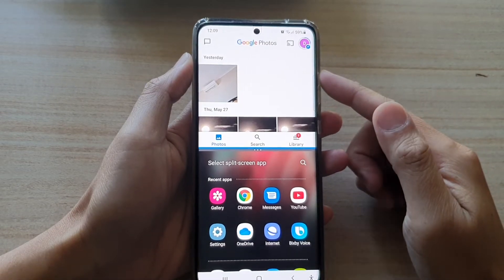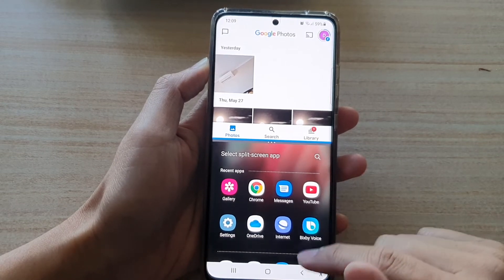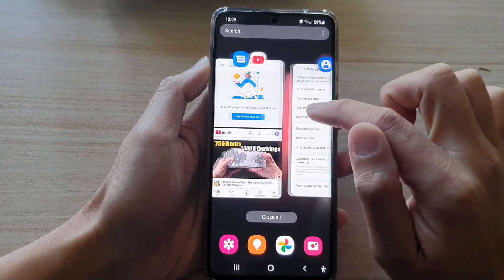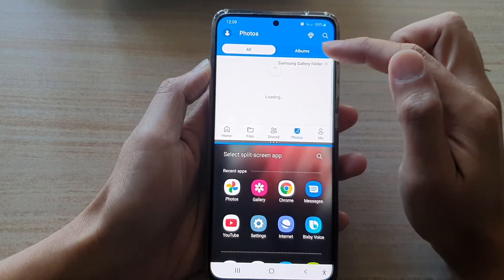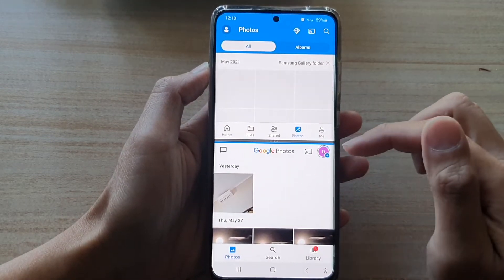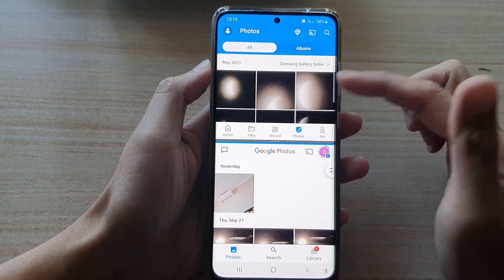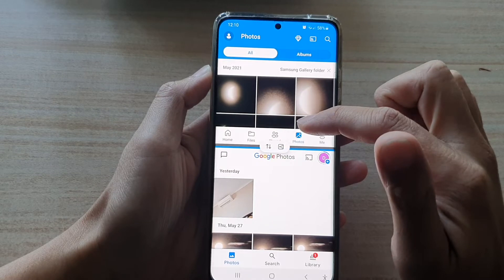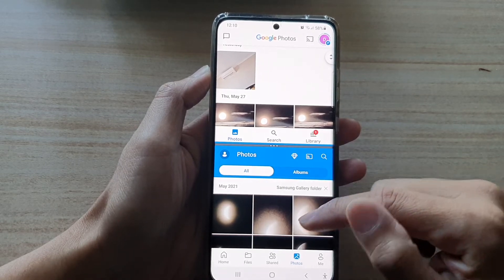Galaxy S21/Ultra/Plus: How to Open Up Apps in Split Screen View Using the Recent Key Method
Learn how you can open up apps in split screen view using the recent key method on the Galaxy S21/Ultra/Plus.